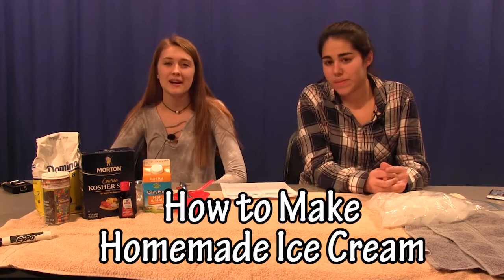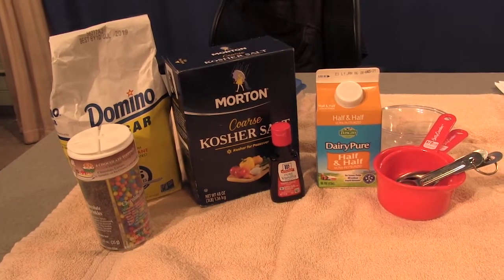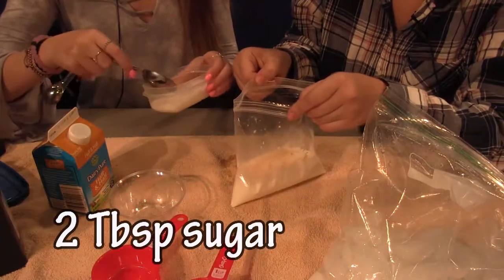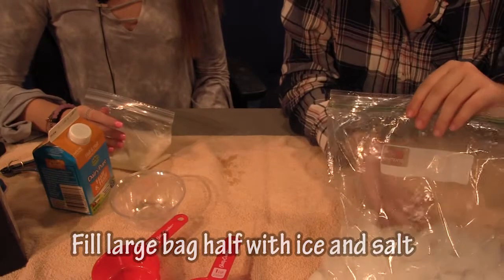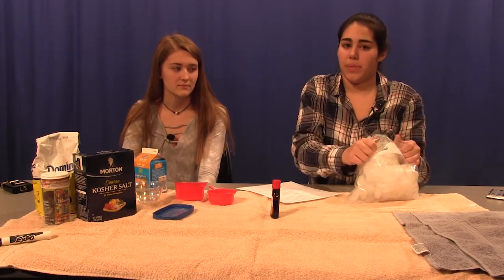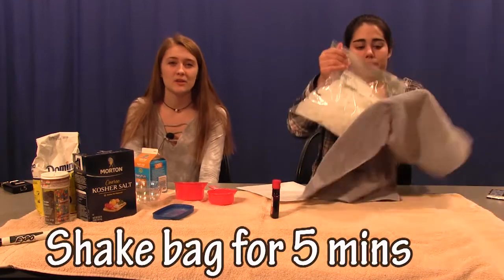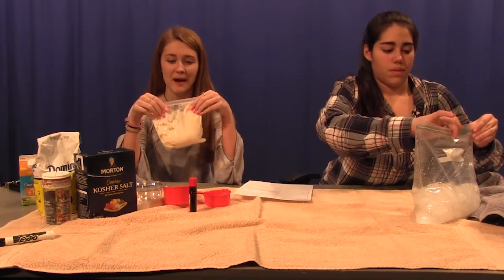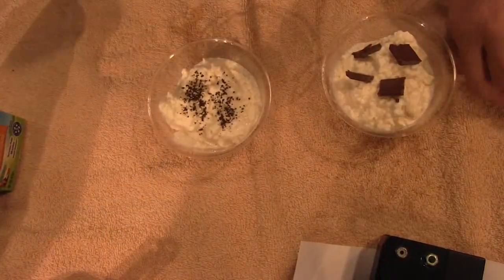How to Make Homemade Ice Cream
In this video, we show you how to make easy homemade ice cream. This ice cream isn’t made the normal way, it’s made with plastic bags! All of the ingredients needed are ice cubes, half and half, ice cream salt, vanilla extract, sugar, and your choice of toppings. Find out how to make the delicious ice cream in the video.